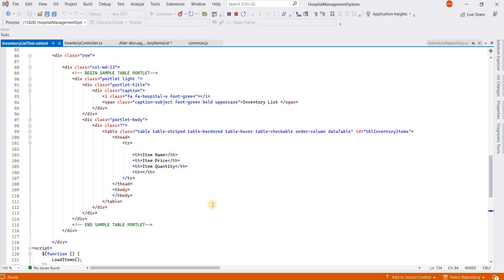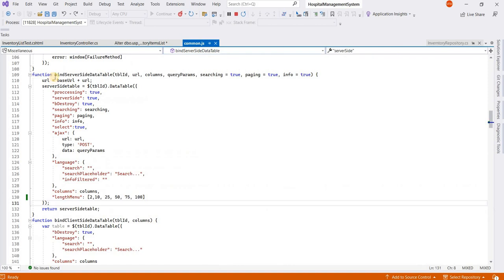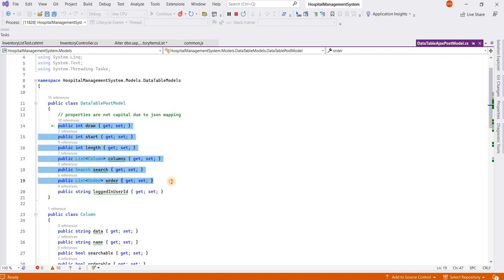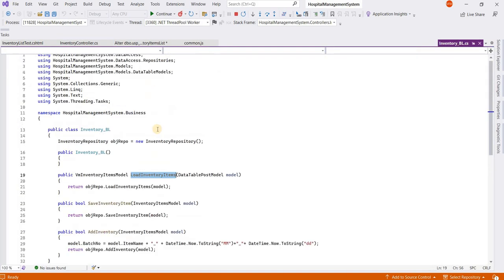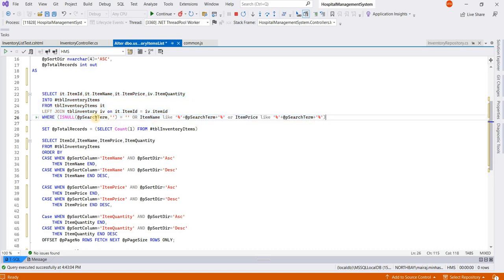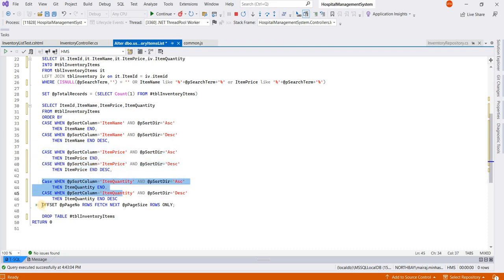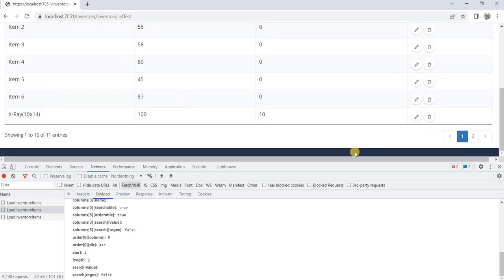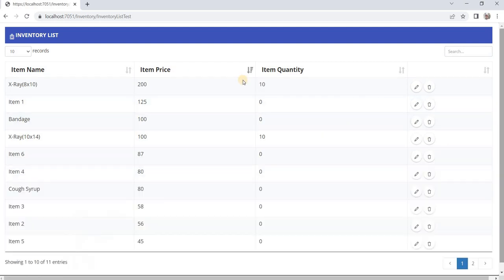Server side datatables in Asp.net C# complete implementation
Complete implementation of server side datatables in asp.net mvc C#. Everything you need to know about server side datatables in asp.net C#. Complete guide on how to implement server side datatables in asp.net C#.
Asp.net | C# | Server side datatables